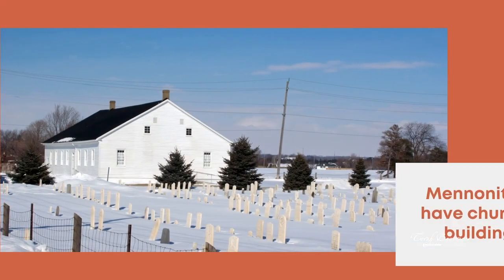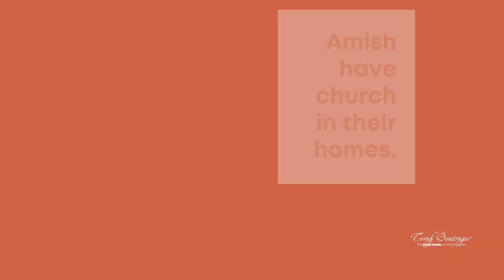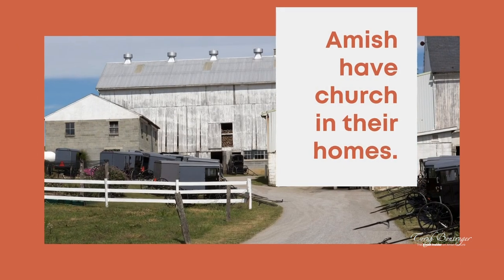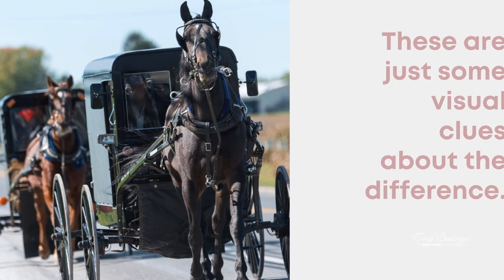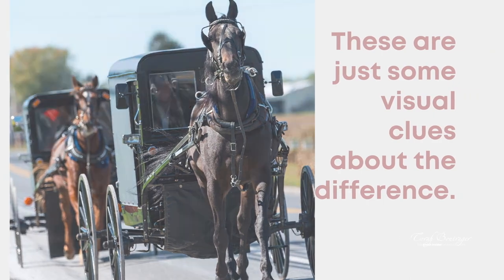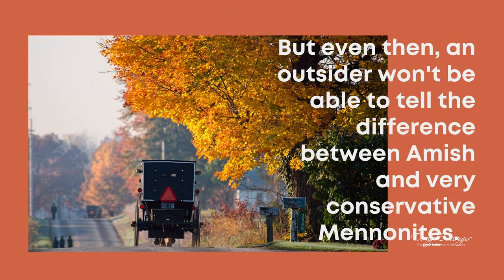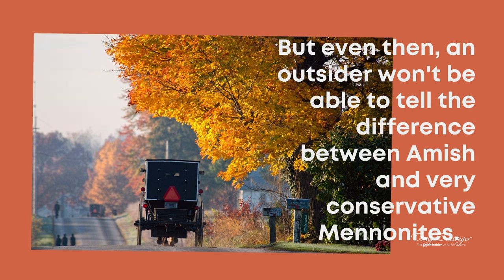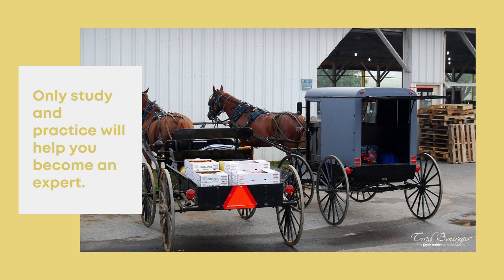This Is How to Know the Difference Between Amish and Mennonites - 10 Days of Q&As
✅ Want the inside scoop on Amish life? Sign up for the FREE monthly-ish Amish Insider & get a link to download "4 Popular Myths About the Amish": ➜

🔥 WANT SOME ONE-ON-ONE HELP? Or Want Me, Torah Bontrager, to Speak? If you or your school, department, or organization are interested, I and the Amish Heritage Foundation give customized presentations or guest lectures via Zoom and culturally sensitive webinar trainings for students, educators, health and legal professionals, social workers, and law enforcement. or text/WhatsApp for more info (go to AmishHeritage.org for the number).

👨🏻‍🎓 FREE QUIZ: How much do you actually know about the Amish? ➜

🚨 Did you know USA citizens do NOT have a right to any education at all? Help us change that!

📚 Read my Amish true crime book “Amish Girl in Manhattan”: ➜

📈 For more on Amish life, culture, and education, visit my Amish Insider blog (posts & videos): ➜